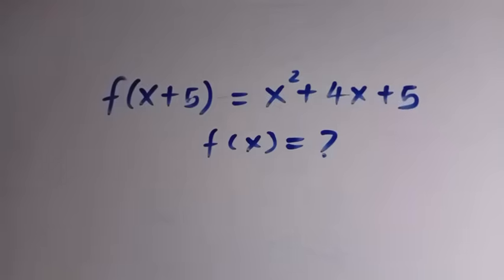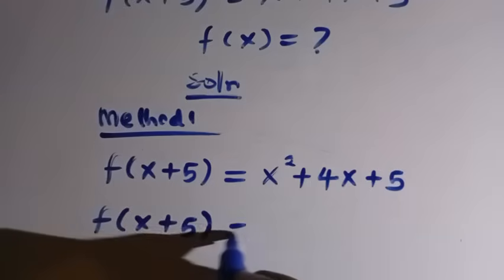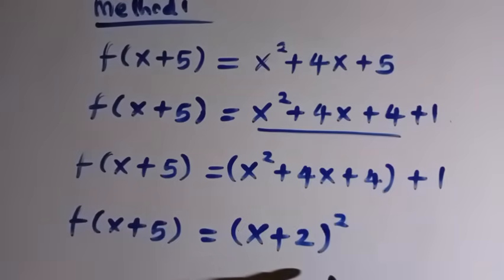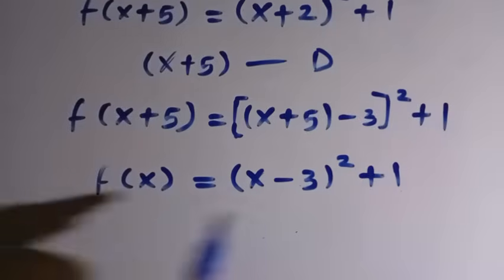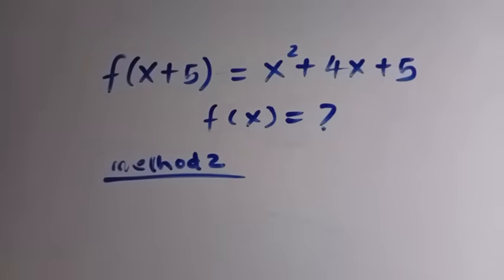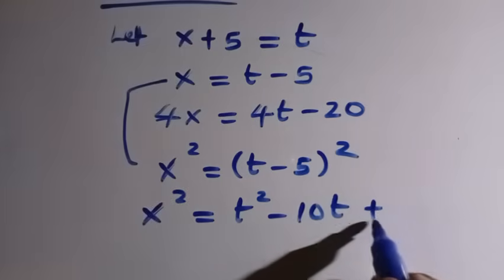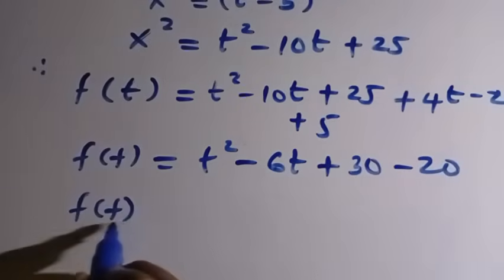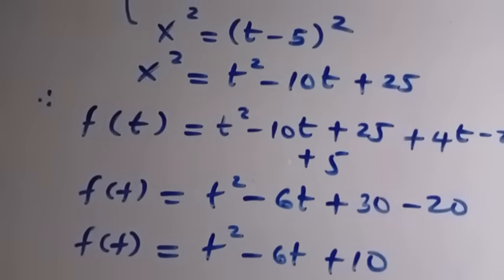Germany | Functional Equation ? | Math Olympiad